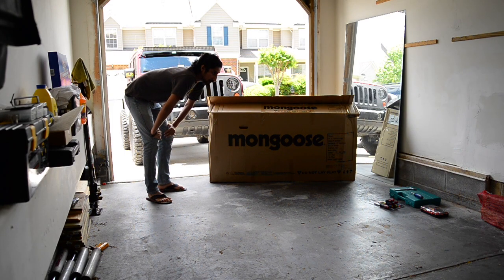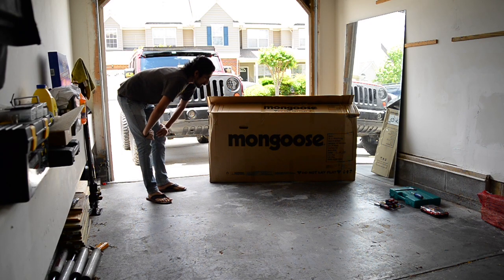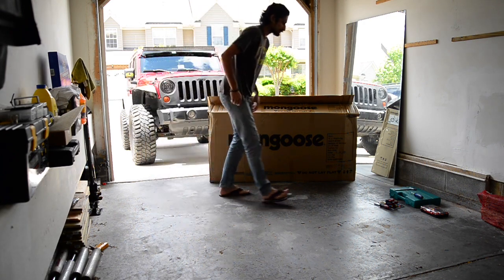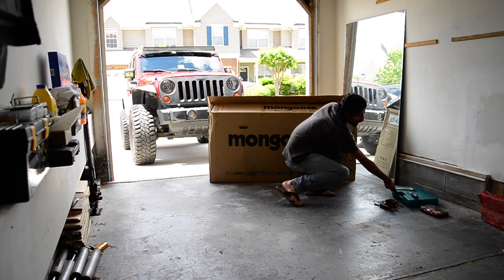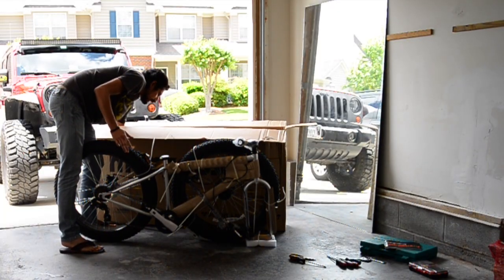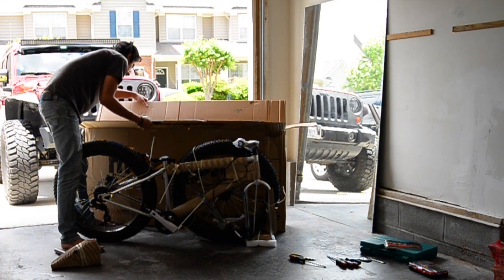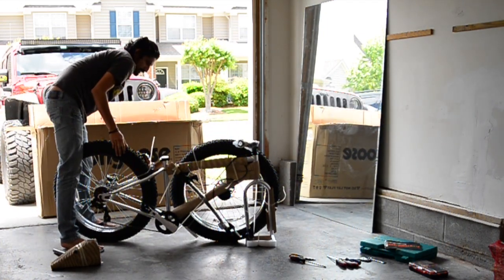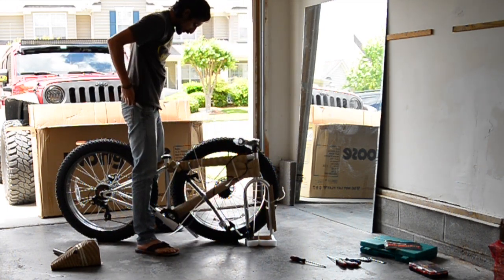Mongoose FatTire Bike Unboxing and Assembly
Thought of doing a unboxing video of Mongoose Malrus, but ended more of with this Funny video... Hope you find it usefull!

Tools you need are:
Flat head screw driver
Adjustable Wrench
Cutting Pliers
Allen key
15 Sized flat head wrench for the Pedals.. I think thats about it!!